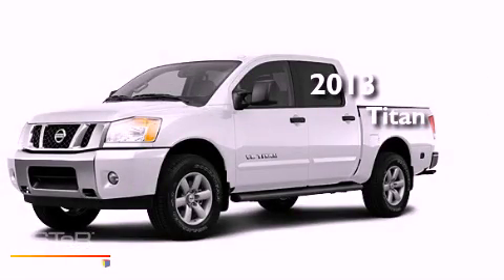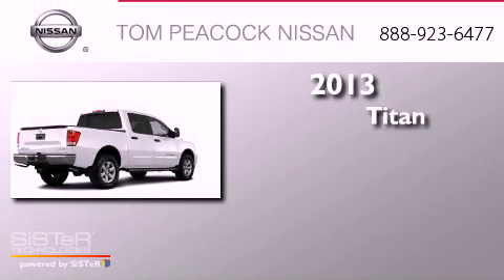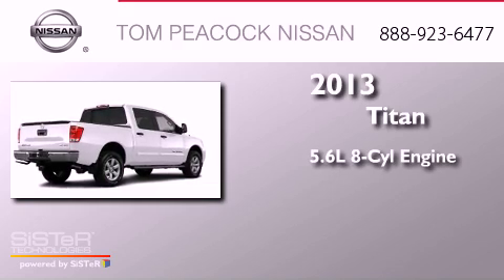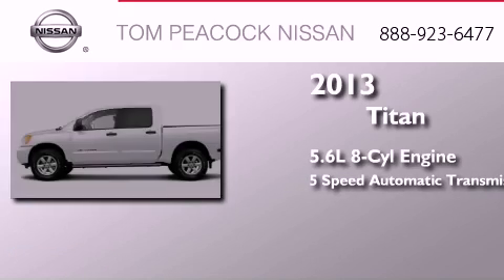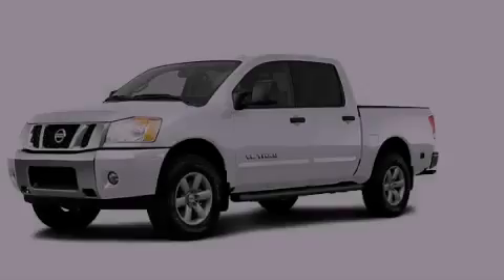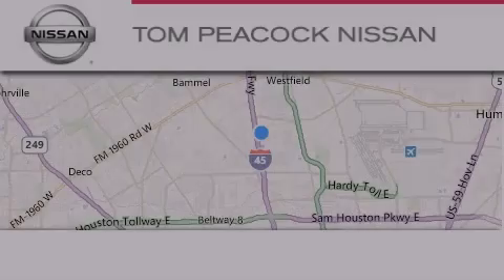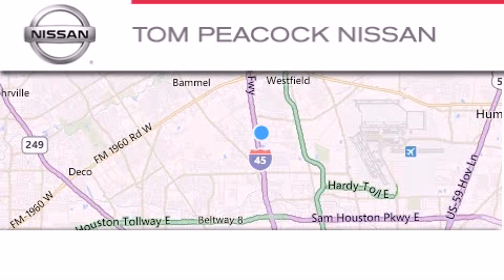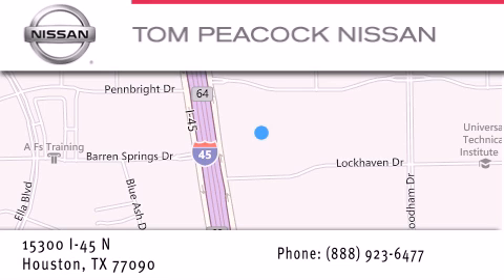2013 Nissan Titan Houston TX 77090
Year : 2013
 Make : Nissan
 Model : Titan
 Engine : 5.6L 8 Cyl. Fuel Injected
 Trans . : 5 Speed Automatic
 Exterior : Glacier White
 Miles : 10

 Stock : N30928